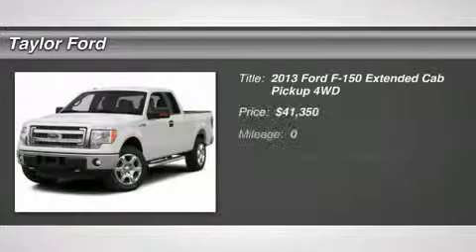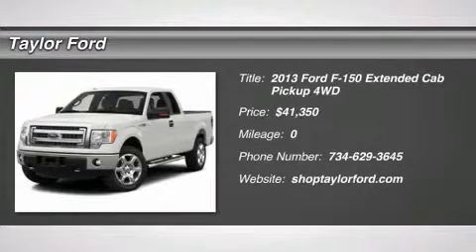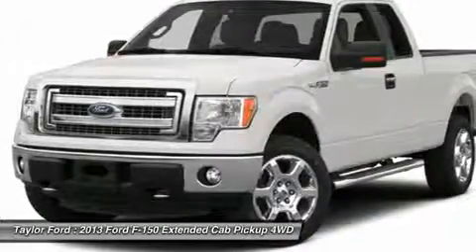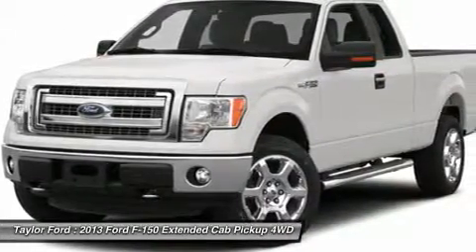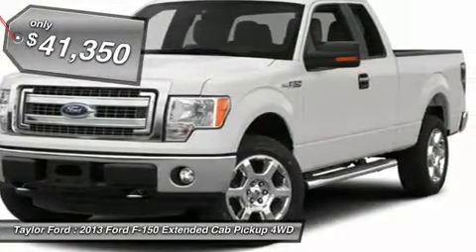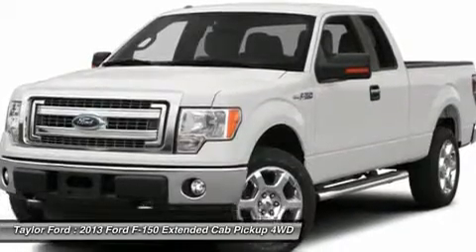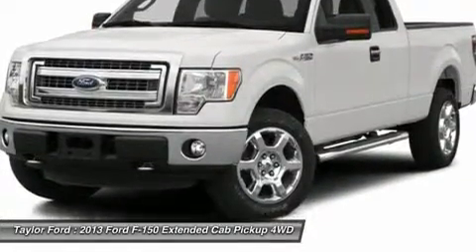2013 FORD F-150 Taylor, MI 74457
2013 FORD F-150 Taylor, MI
Stock# 74457

Don't miss this 2013 Ford F-150. It's equipped with Automatic transmission and features a Green Gem Metallic exterior. With 1 miles, you'll want to take this car home. Make a great choice today.